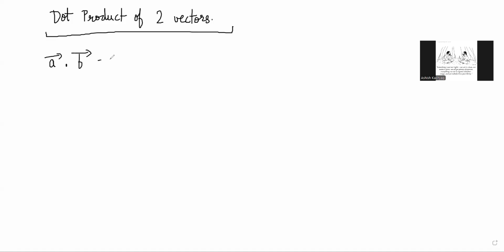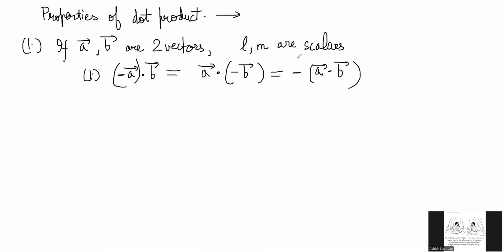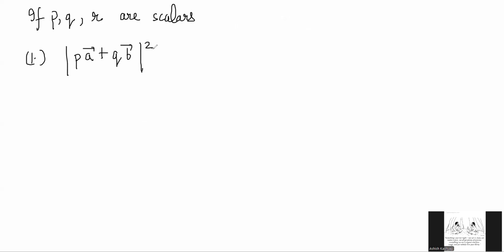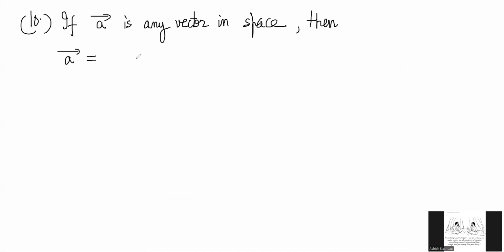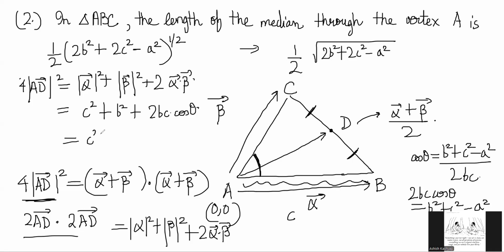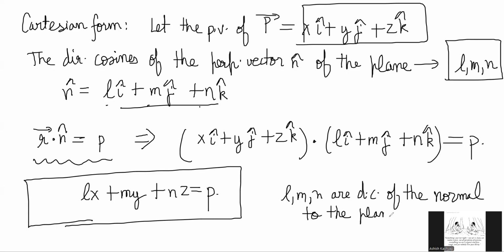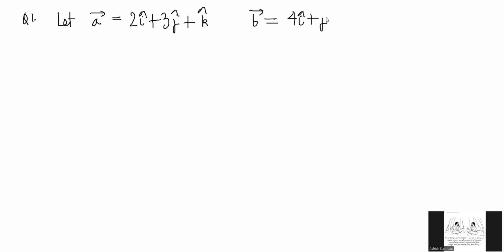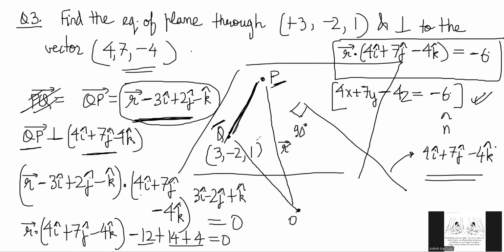1.4 Scalar Product of Vectors and Applications